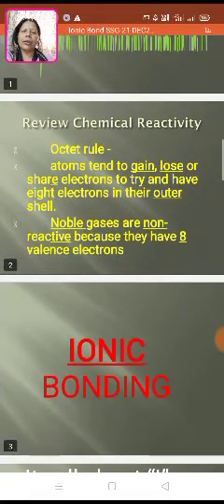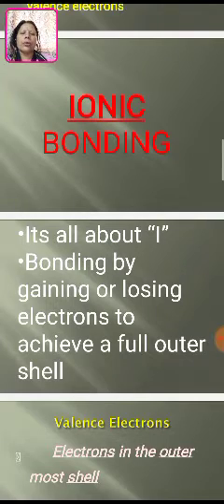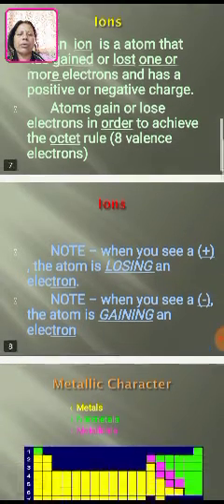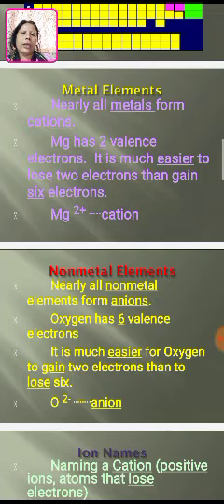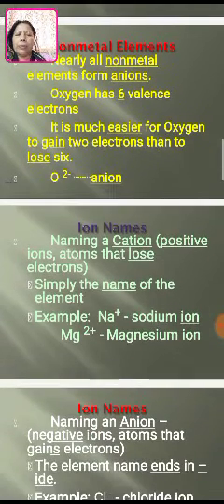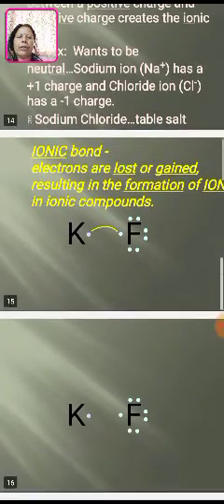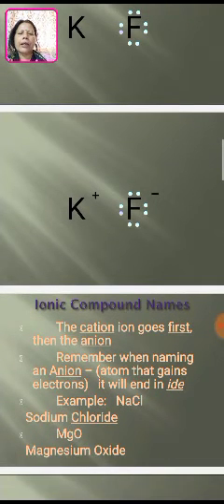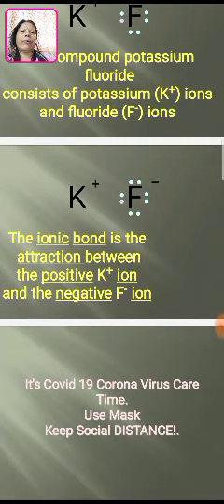B. Sc. III -SSG-SEM V INORGANIC -IONIC BONDING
B. Sc. III -SSG-SEM V INORGANIC -IONIC BONDING-21DEC2020-MONDAY-12.30-1pm.